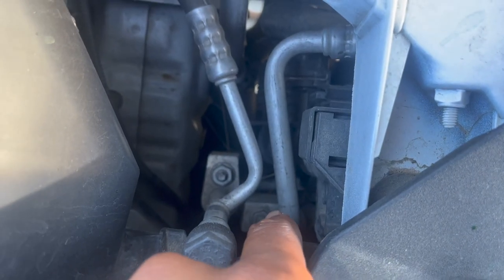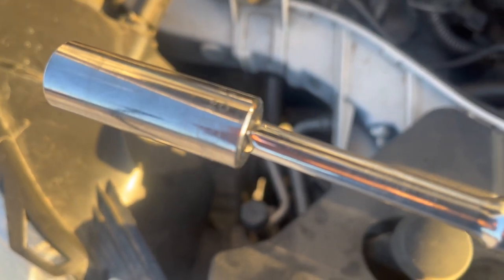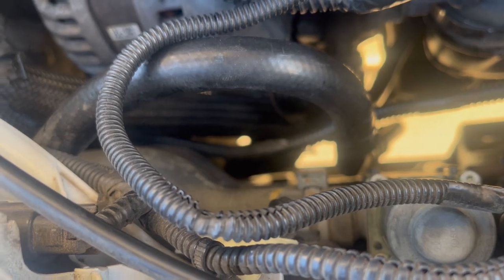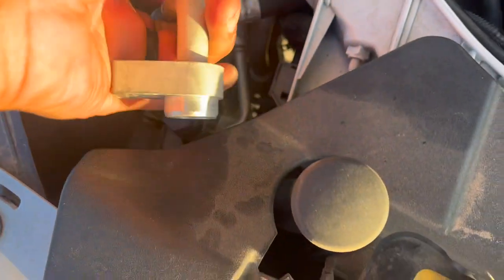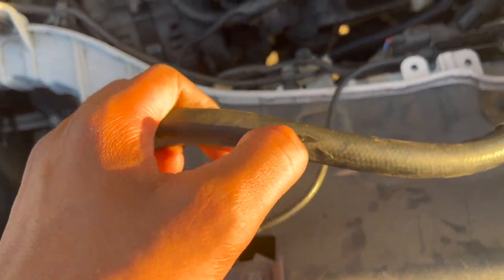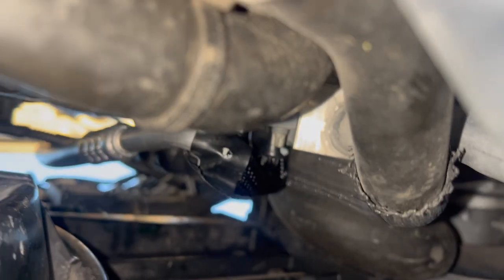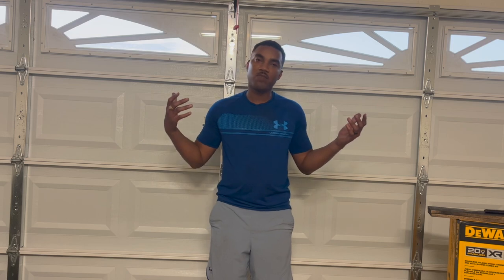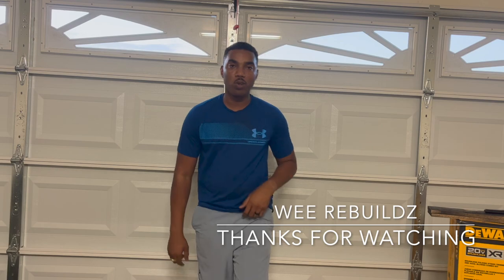How to fix A/C when hearing a hissing sound. On 2013 Ford Escape. Easy fix !!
Replacing A/C hose that is connected to the heat exchanger. This is easy to do and when you are done just add freon to the car.